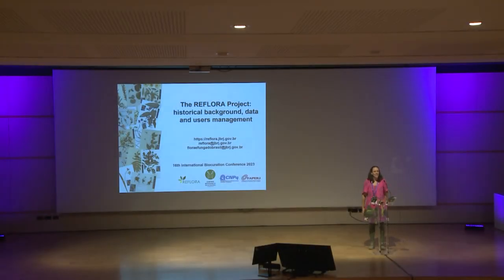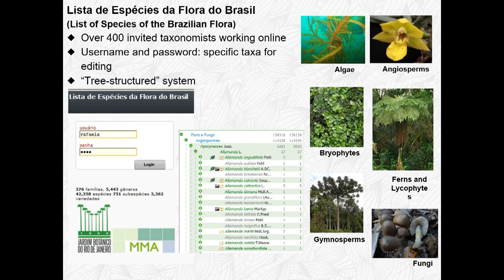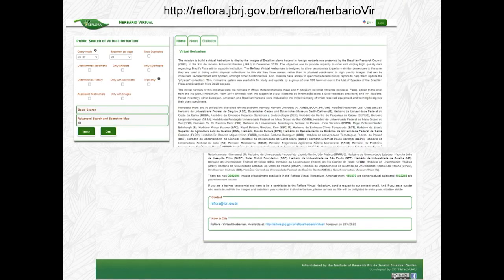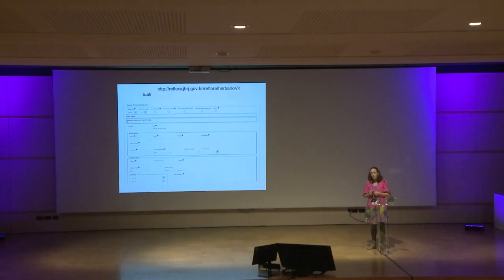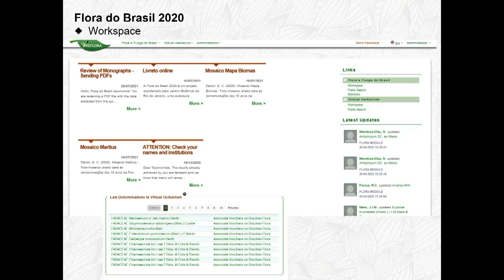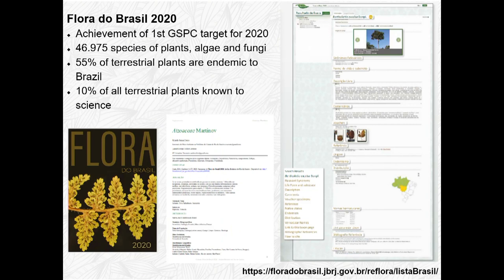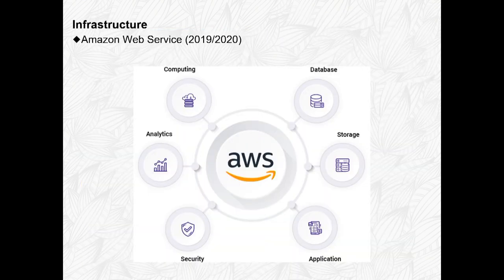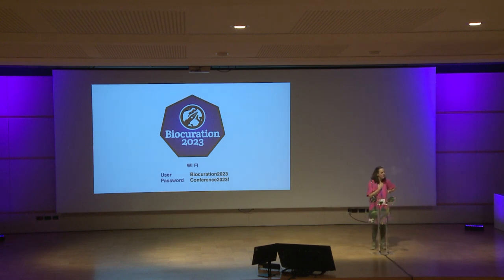Keynote - Paula Leitman - FAIR and Open Data at the Rio de Janeiro Botanical Garden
*Abstract:* With the initial objective of meeting the goals set by the Global Strategy for Plant Conservation (GSPC), which is a program within the Convention on Biological Diversity, Brazil has developed bioinformatics systems capable of gathering large volumes of data from a significant number of algae, fungi, and plant experts working in a network and adopting the concept of "crowdsourcing". Thus, since 2008 to the present, a species- oriented platform - currently called Flora e Funga do Brasil - and a specimen-oriented platform - Reflora Virtual Herbarium - have been improved and structured according to the "FAIR" principles and following the institutional mission of open data at the Rio de Janeiro Botanical Garden, which coordinates these initiatives and hosts the necessary infrastructure for receiving, storing and publishing the datasets produced. The Brazilian Flora and Funga system provides information on nomenclature (accepted names vs. synonyms), herbarium samples (with specimen’s images) and/or bibliographic references, life form and substrate, data on geographical distribution (occurrence in the Biomes, States and/or Watersheds, types of vegetation and endemism), field images and/or scientific illustrations for the more than 50,300 species of algae, fungi and plants that occur in Brazil, including native, naturalized and cultivated species. Moreover, also as a result of the collaborative work of about 1,000 taxonomists, this system provides morphological descriptions and identification keys for all species of Bryophytes, Lycophytes, Ferns and Gymnosperms, as well as for 90% of the Brazilian Angiosperms. The Reflora Virtual Herbarium system was initially developed to house high resolution images of samples collected in Brazil, in the 18th and 19th centuries, gathering an expressive number of nomenclatural types and deposited in their entirety in European herbaria. Since its release in 2013, new partnerships have been established to expand repatriation with foreign institutions and also to digitize collections from Brazilian institutions, resulting in approximately 3.9 million images from 75 herbaria. Since botanical nomenclature is associated with herbarium specimens, access to this rich database for specimens has made it possible to understand the geographic distribution and morphological descriptions of the species, enabling the preparation of monographs and Brazil's achievement of the 2020 target set by the GSPC. The results for both projects are available, in a broad and unrestricted manner, through the webpage